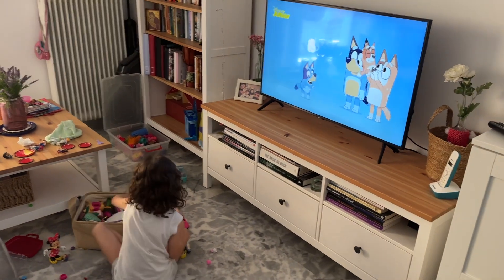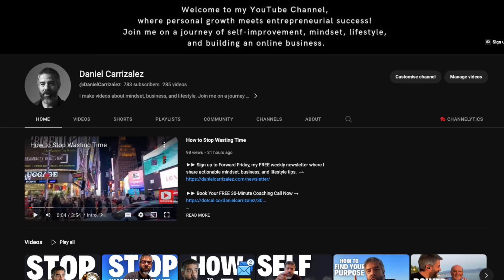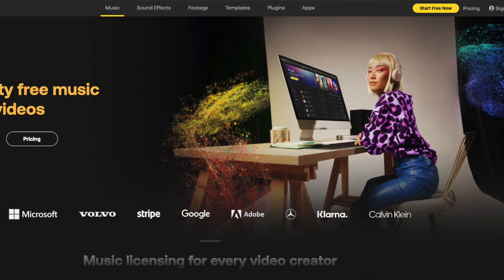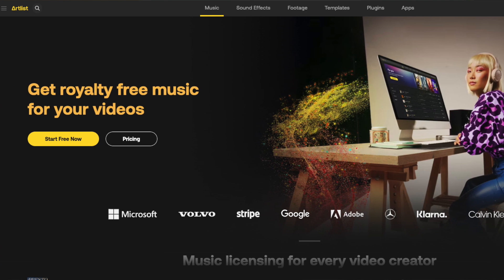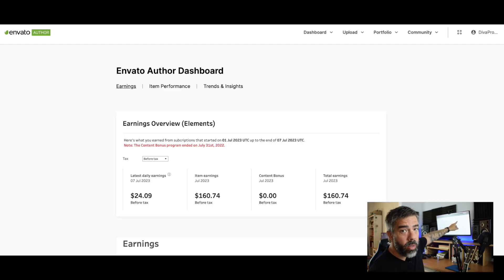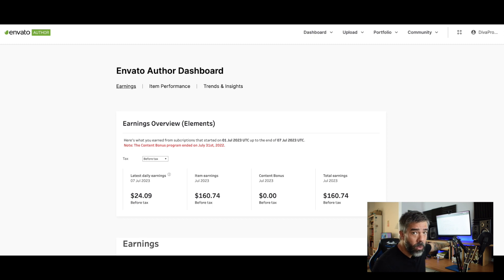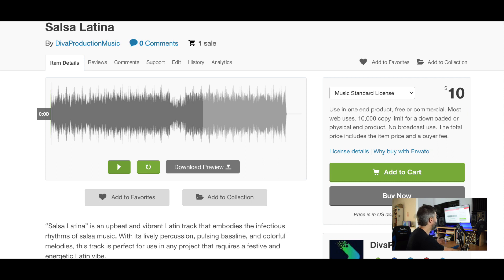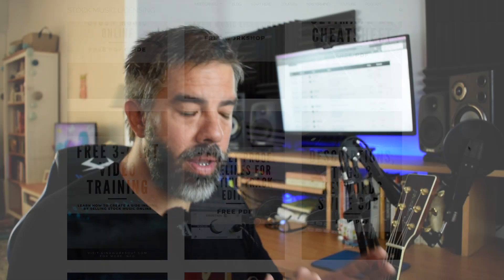How to License Your Music: The Reality of How Much You Can Earn